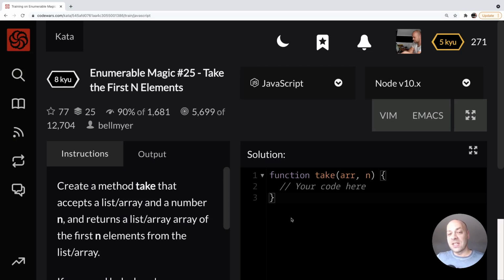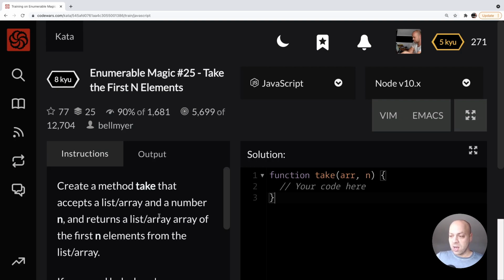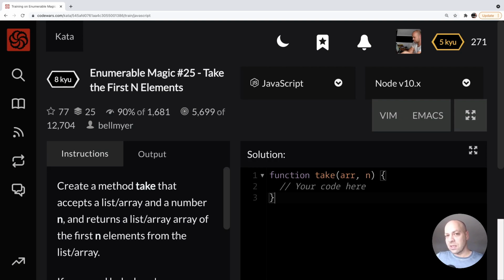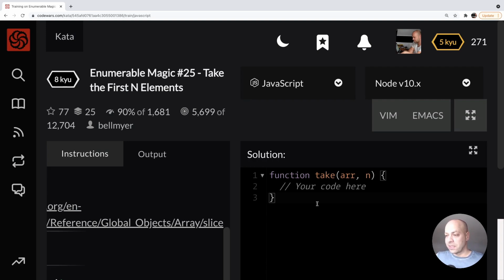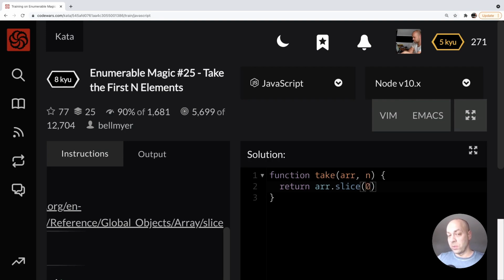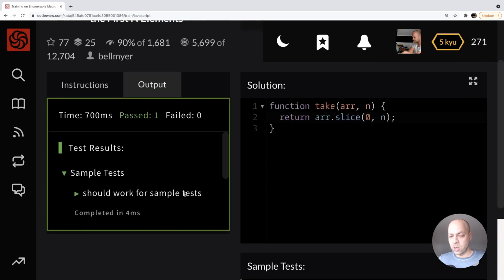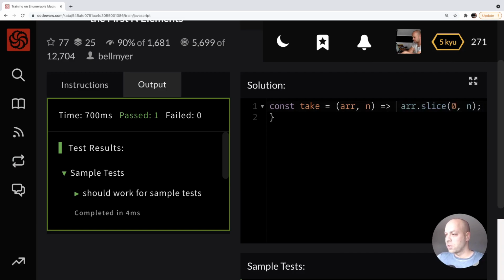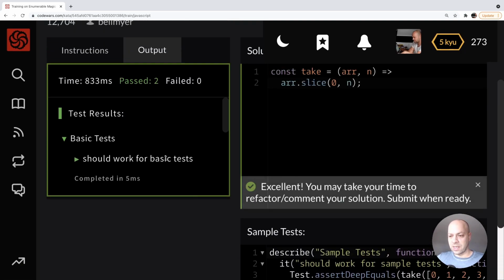DevTips Daily: Codewars Coding Challenge - Get first items